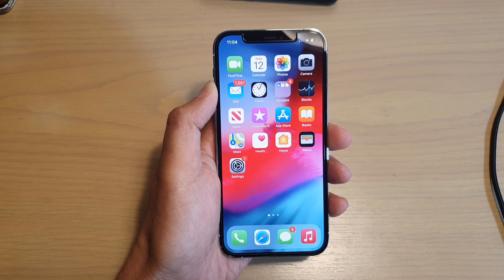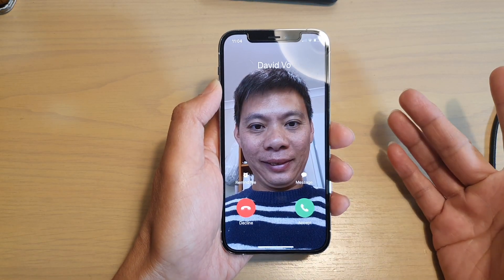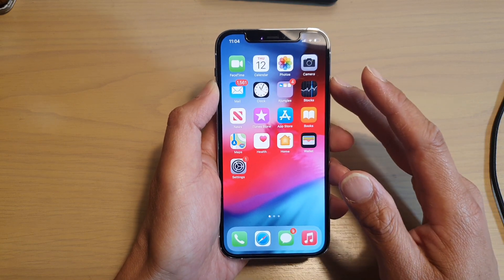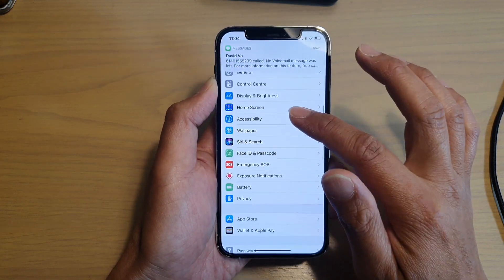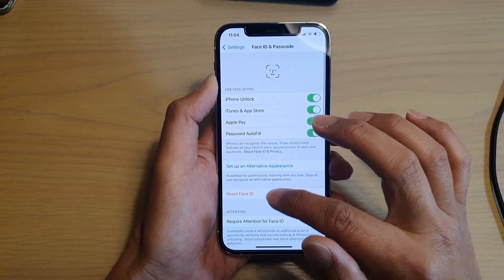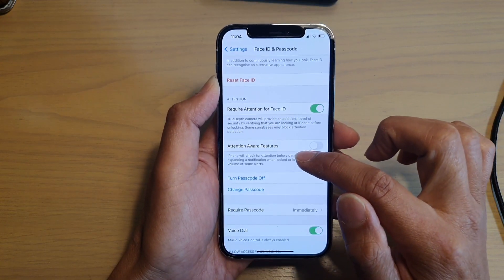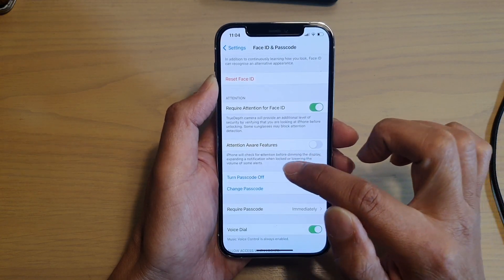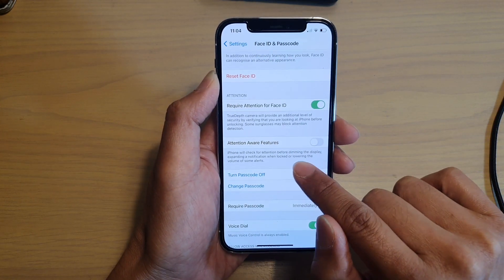iPhone 12/12 Pro: Fix Ringer Sound Volume Gets Low on Incoming Calls - Easy Fix!!!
In this video I will show you how you can fix ringer sound volume gets low on incoming call on iPhone 12 or iPhone 12 Pro.

When your phone start to ring because some one calls you, then you pickup your iphone 12, iPhone 12 Max, and immediately as soon as you pick it up you can hear that the volume goes lower. Now this is a feature of Face ID. You can turn this feature off and its call Attention aware features. So the phone call may start with a loud ringing sound, then it goes softer.